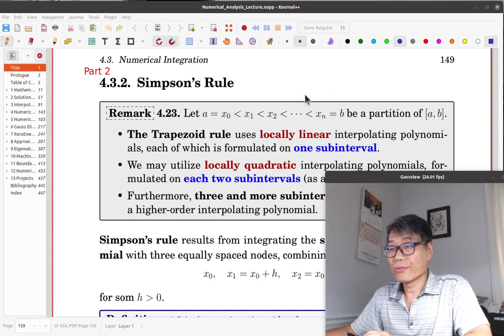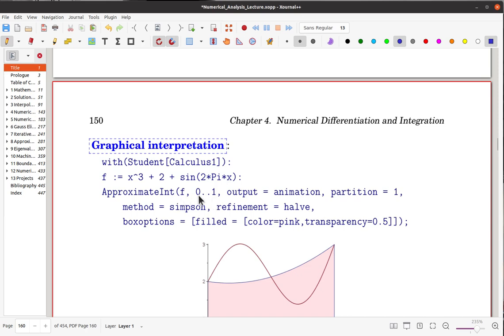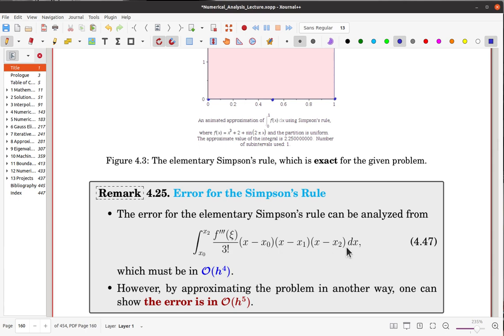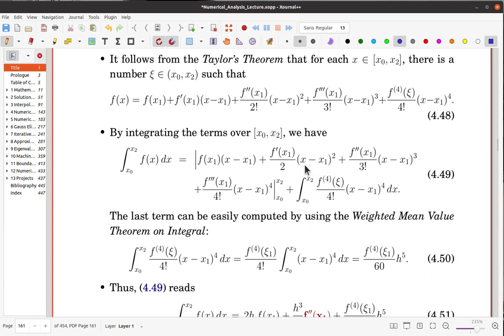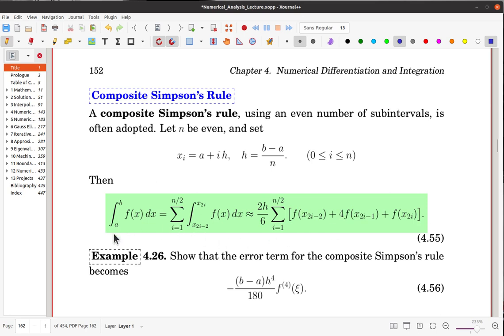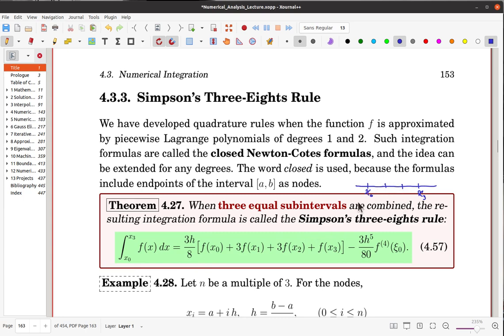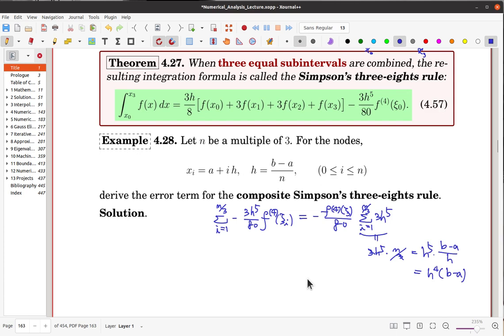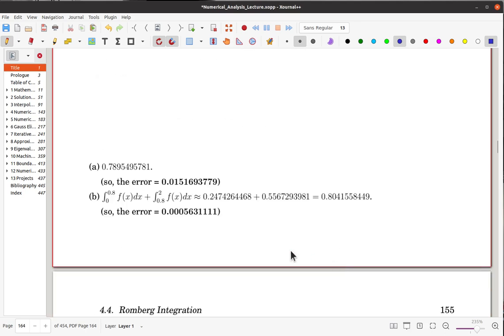MathTalent Numerical Analysis Sec 4.3 Part 2 Simpson Rule Simpson Three Eights Rule